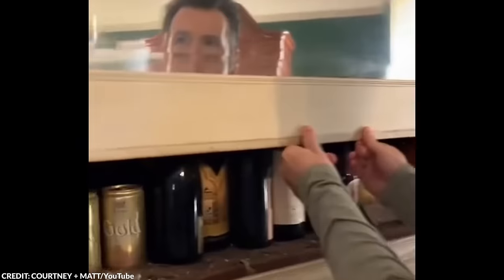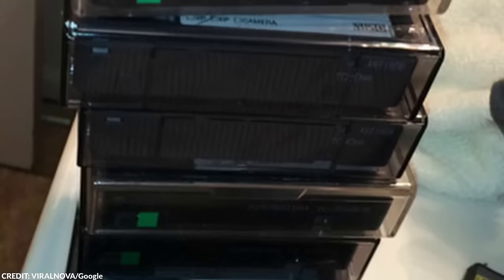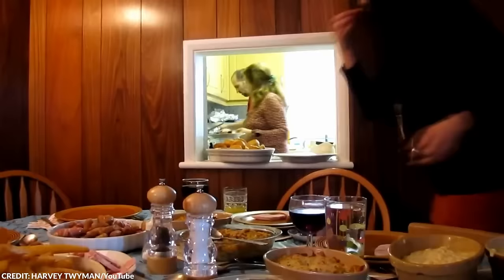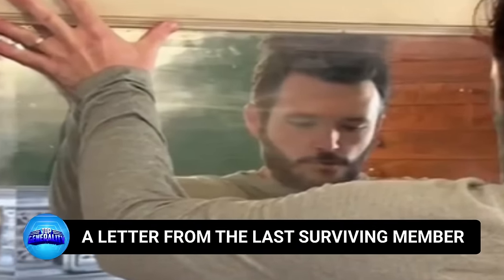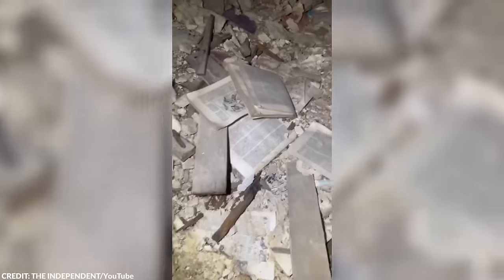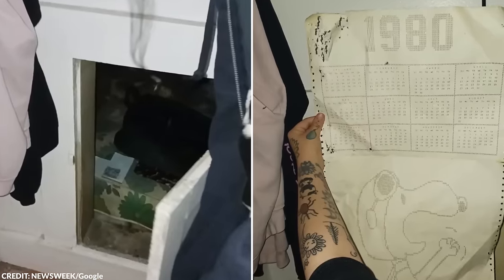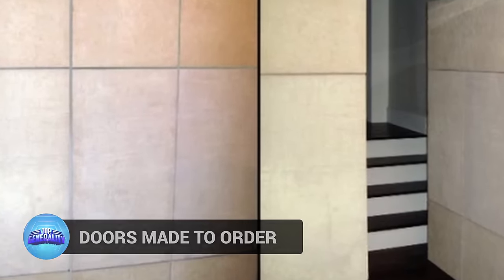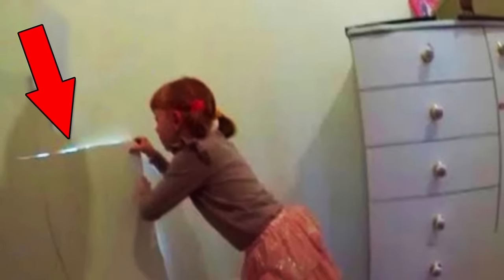Little Girl Finds a Secret Room in Her House That Leads Into an Even Wilder Surprise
Finding an extra room, or a secret room sounds exciting—until you find it in your newly-bought house. There are only two possibilities here. First, you get a cool hidden room that you can transform into literally anything, or… you find something you’d rather live without.

From a room with a dark secret to the room of a possibly cursed doll, here are 20 hidden rooms that should have stayed hidden!

~ Top Generality